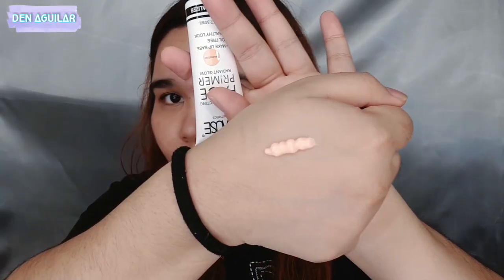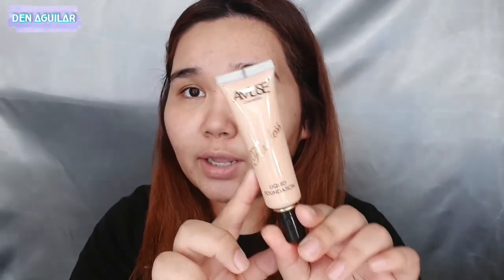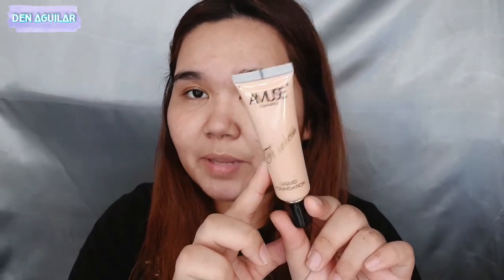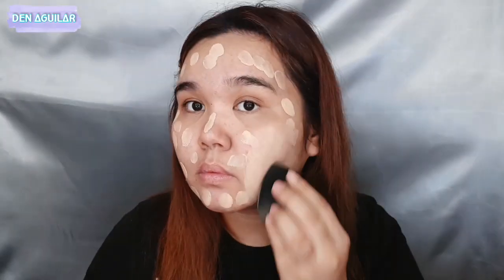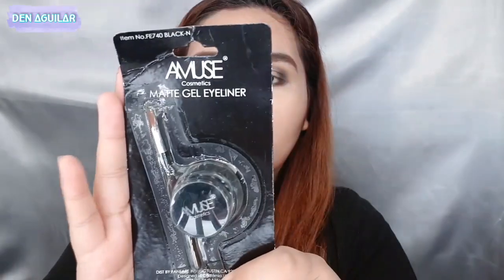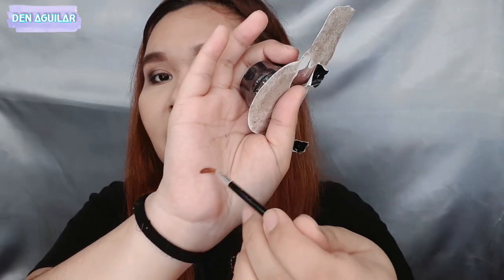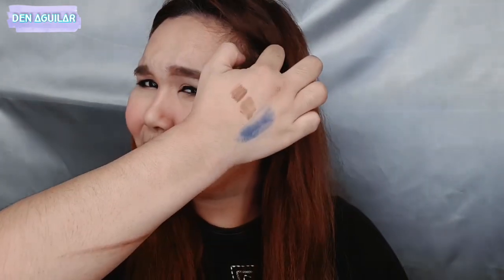Trying AMUSE Makeup. 50 pesos lang tih! Pasado kaya? 🖤 | JDA 💋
WATCH IN HD for better quality (720p or 1080p) / Higher the volume if needed! :)

I hope you enjoyed watching this video and I hope that this video helped you somehow. 🤗 💜

Carousell: deniseaguilarrr (When searching, click the SEARCH USER INSTEAD first before you search for my acct. 🤗)

Xoxo,
Denise 💋